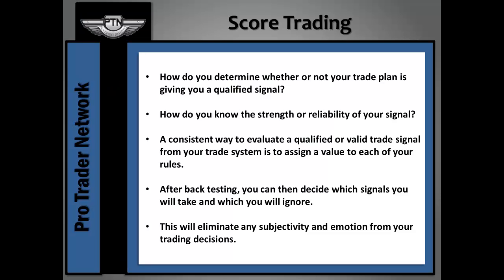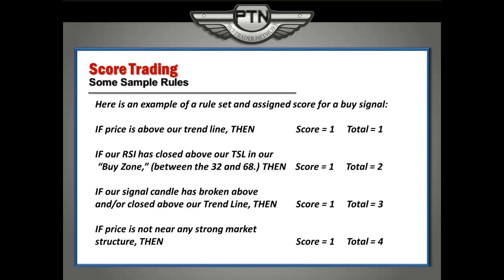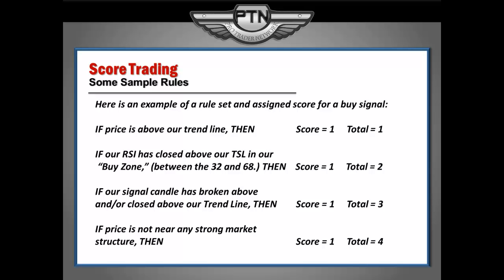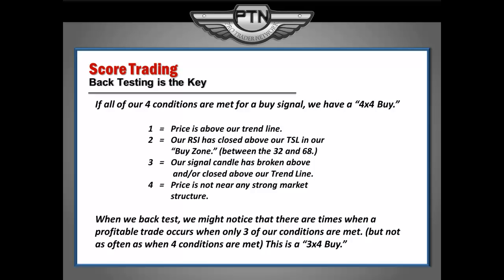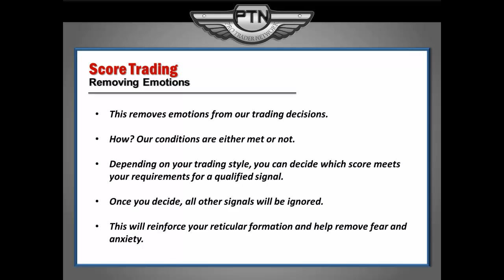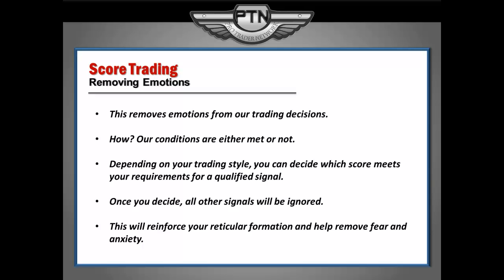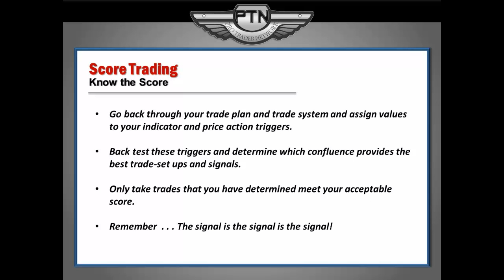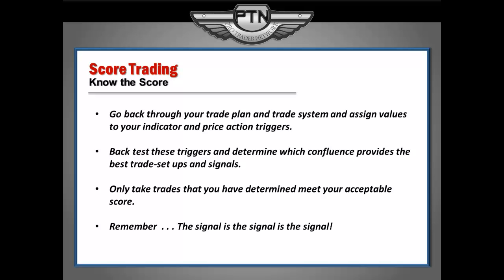Pro Trader Network - "Score" Trading